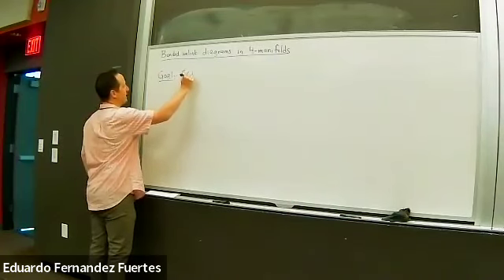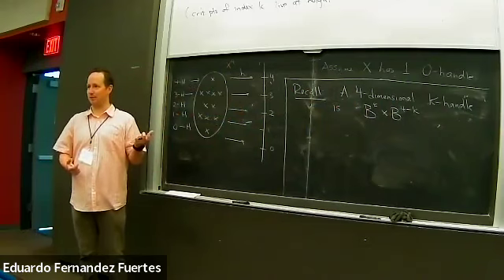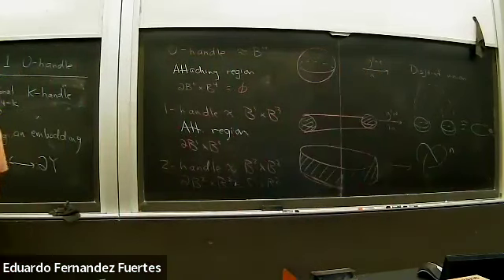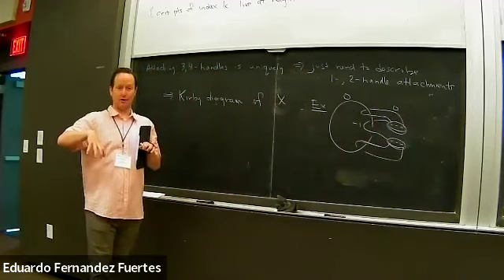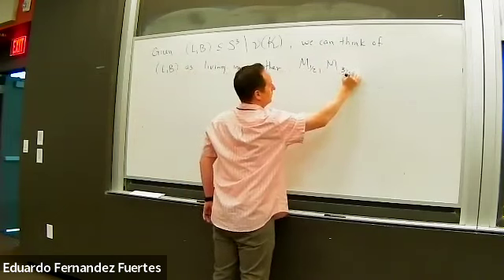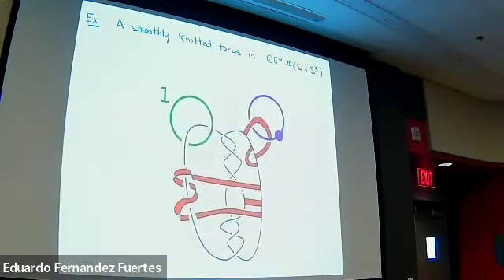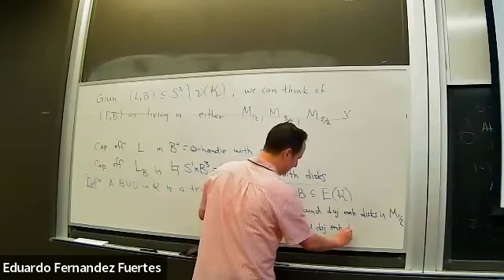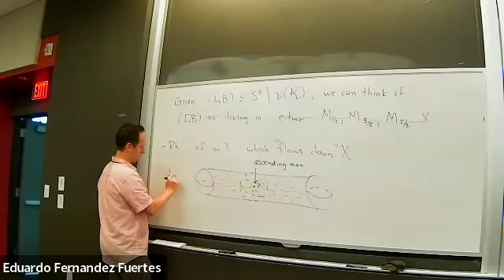Mark Hughes "Lecture3: Knotted surfaces and their diagrams"